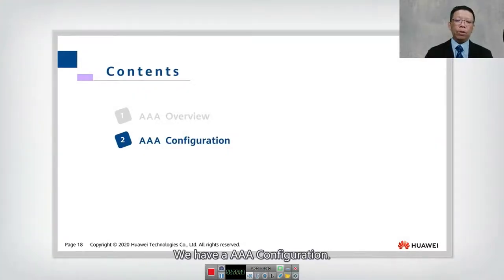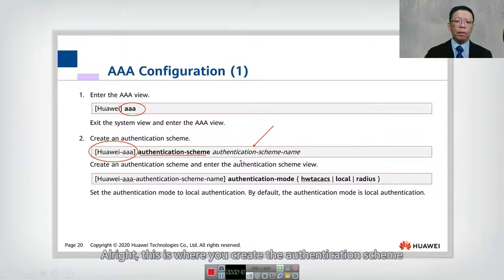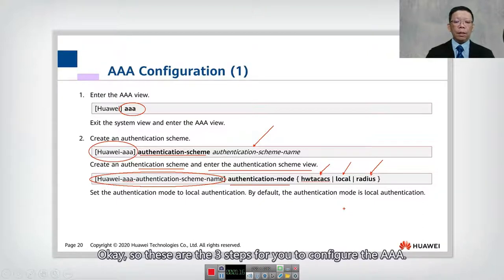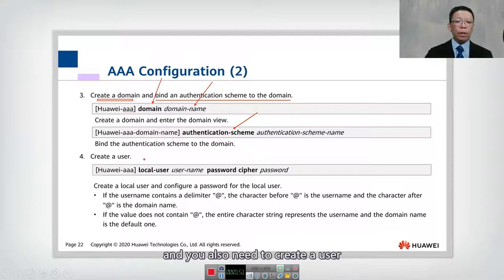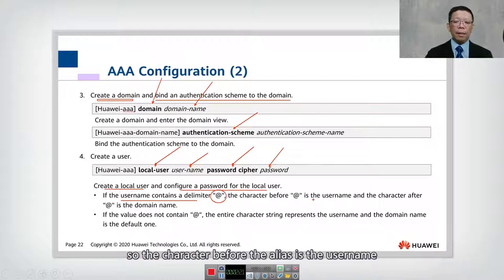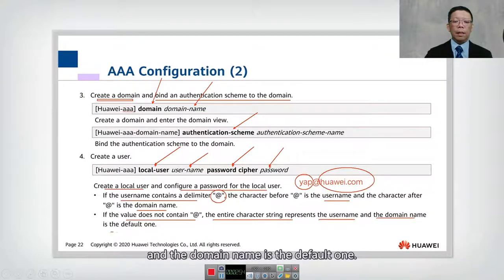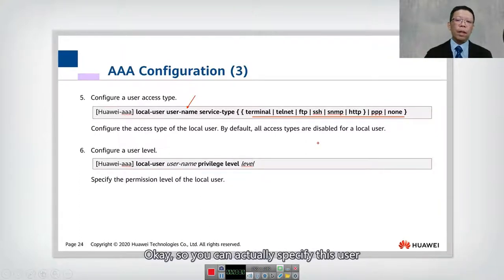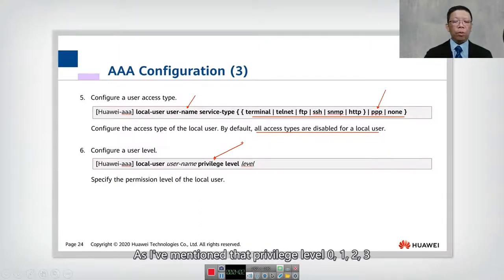13.2 AAA Configuration